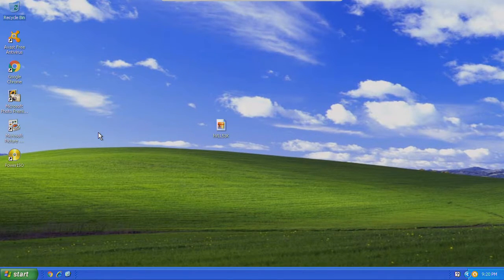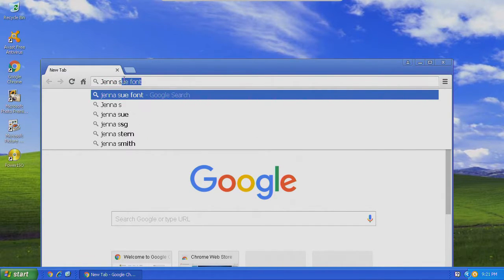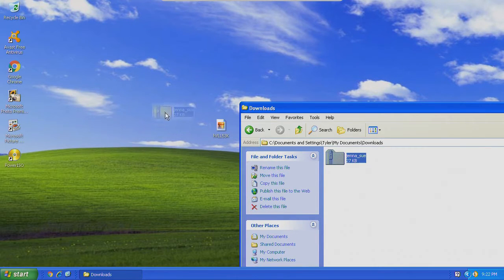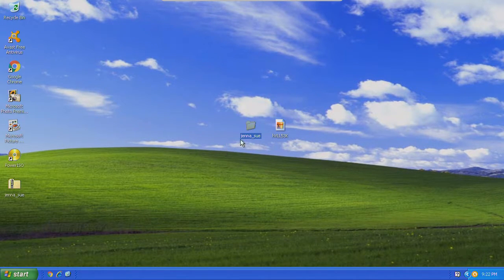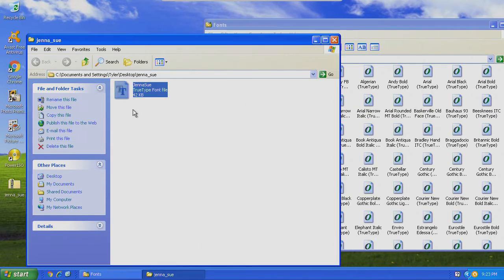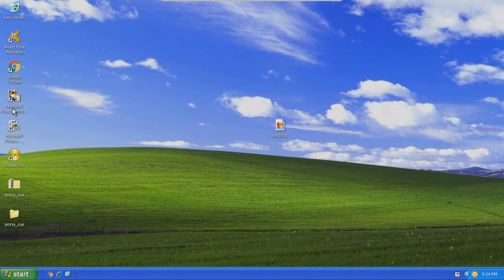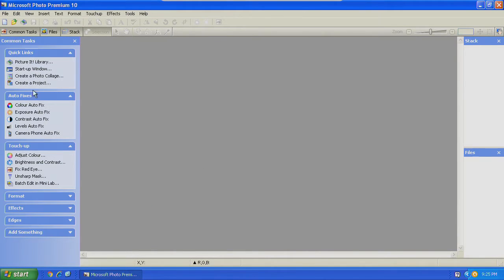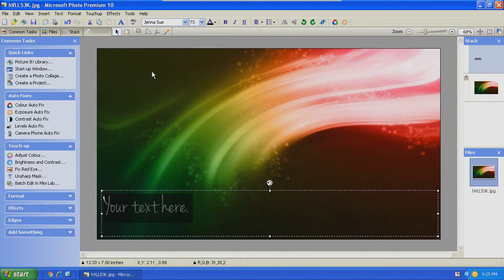How to install Jenna Sue font for Microsoft Picture it! Premium 10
In depth tutorial on how to install the Jenna Sue font for Microsoft Picture It!

This can also be helpful on how to install other fonts for other applications on Windows XP.